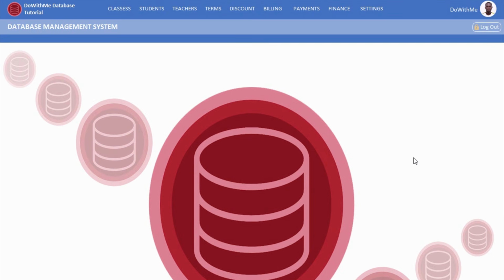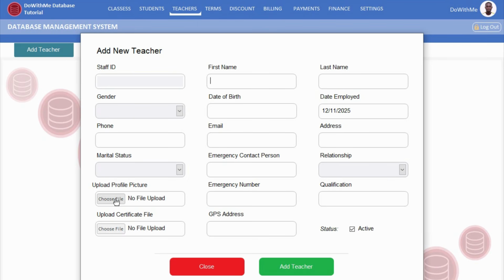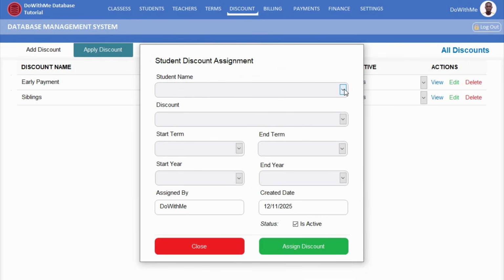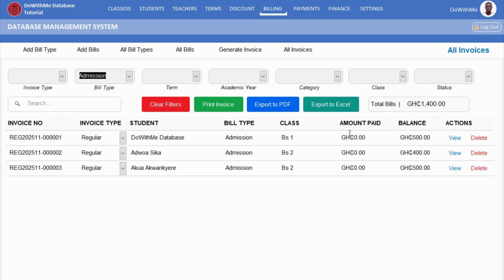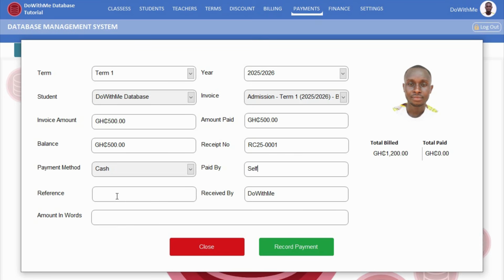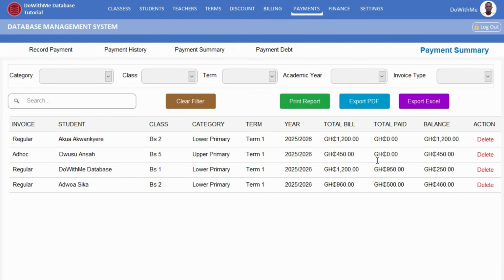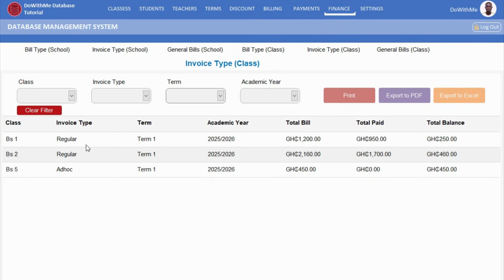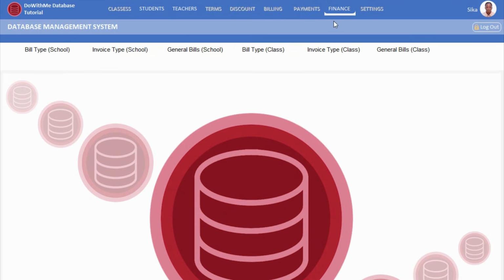School Database Management System - [ADVANCED]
🚀 Tired of messy spreadsheets and manual school administration? Discover this powerful, all-in-one School Management System RIGHT INSIDE Microsoft Access!

Features:
📚 Comprehensive Student & Teacher Management: Add, edit, and track all student and teacher information with ease.
💰 Advanced Payment & Invoicing System: Generate professional invoices, track payments, and manage outstanding balances automatically.
🎫 Smart Discount Management: Apply and track various types of discounts (sibling, early payment, etc.) with calculated fields.
👨‍💼 Robust User Login & Permissions: Create a secure login system with different user roles (Admin, Registrar, Accountant) to protect sensitive data.
📈 Student Promotion Engine: Automatically promote entire classes to the next grade level with a single click!
📊 Professional Reports: Generate instant reports for finances, student rosters, and teacher assignments.

Know a school or colleague who could benefit from this?